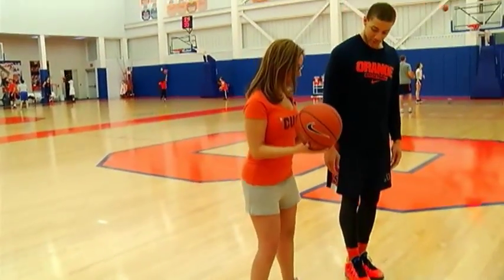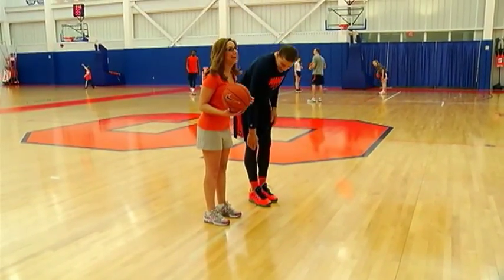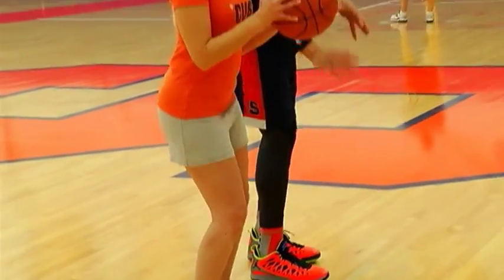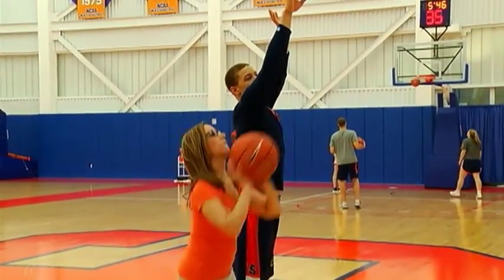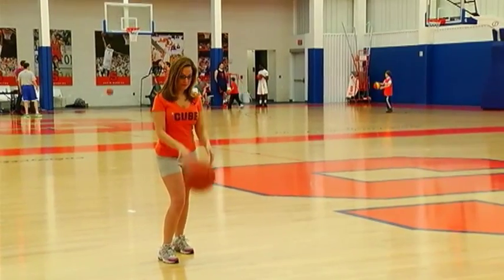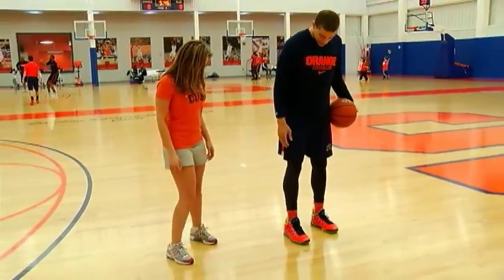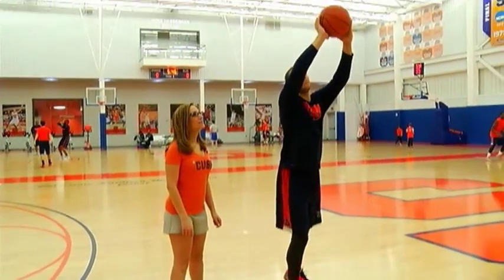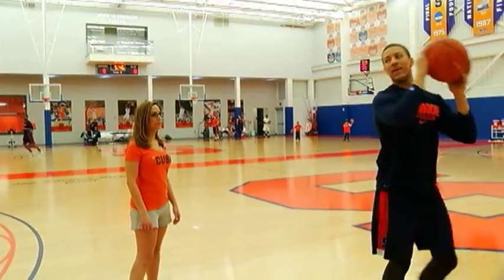Raw video: Lisa Spitz plays 1-on-1 with Brandon Triche